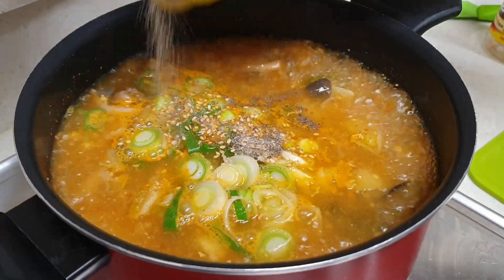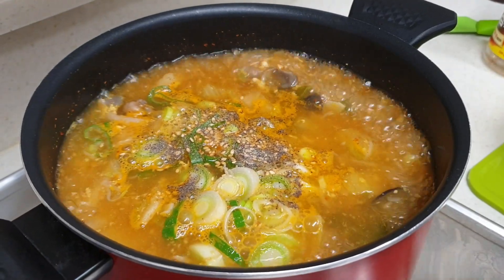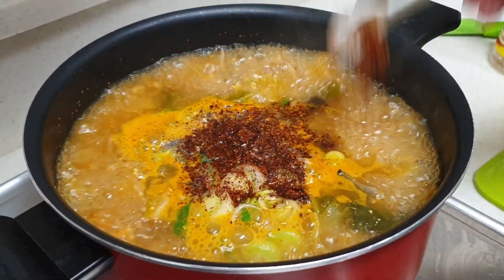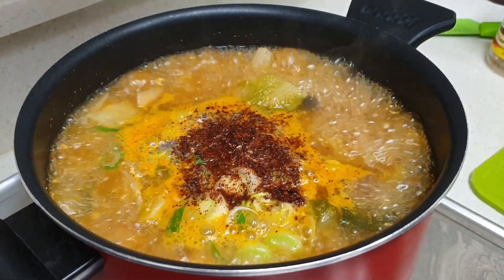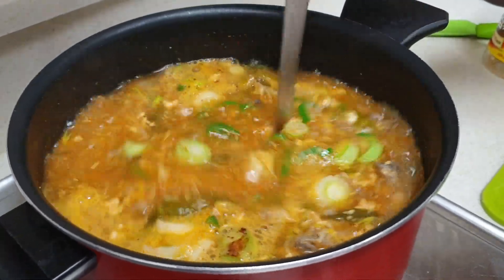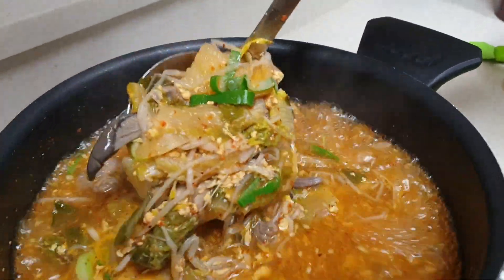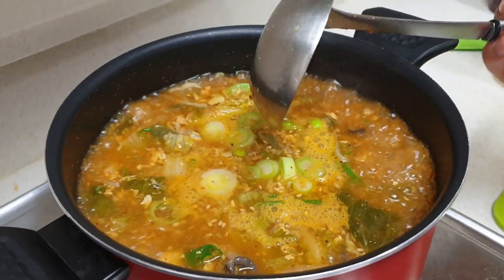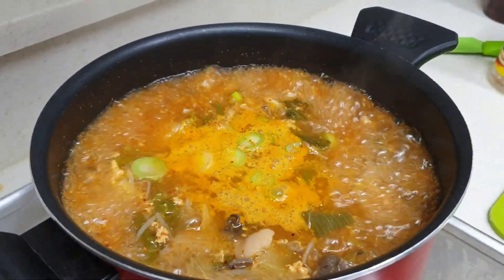얼큰하고 맛있는 육개장 spicy and delicious yukgaejang#육개장, 육개장 찌개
얼큰하고 맛있는 육개장 spicy and delicious yukgaejang